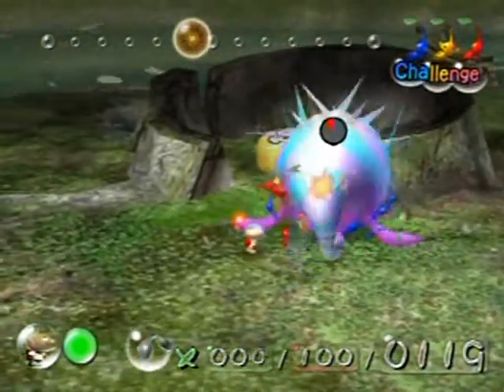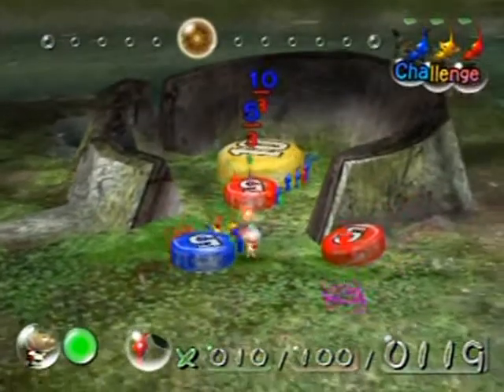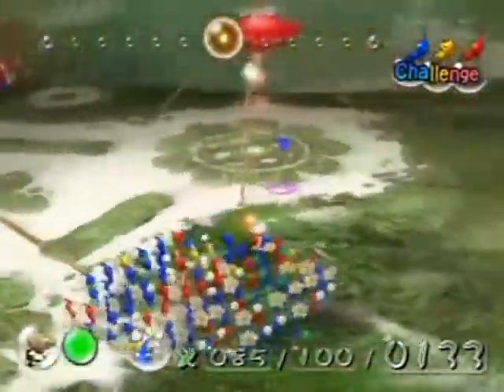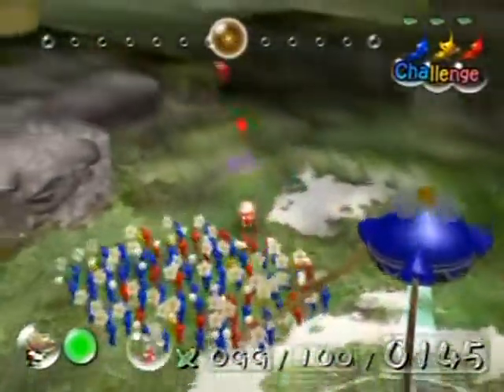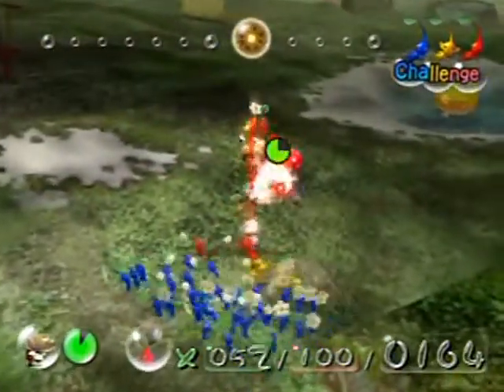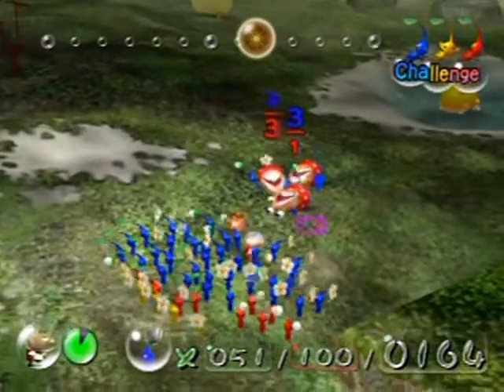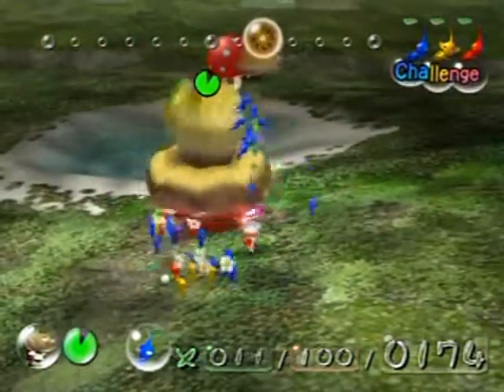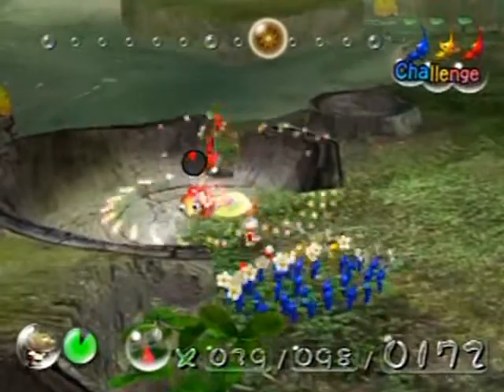Pikmin Challenge Mode Walkthrough Part 4: Spring Into Action!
The Distant Spring really is huge! Even with me rushing around I had issues showing everything in the area. Well, at least safely. :P